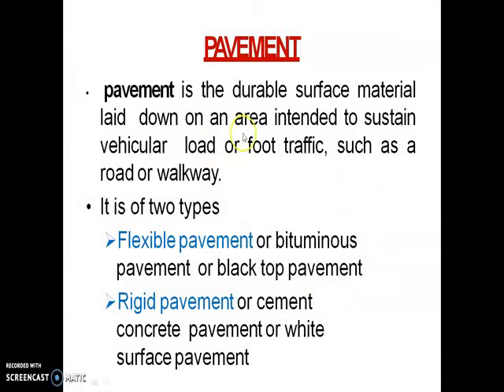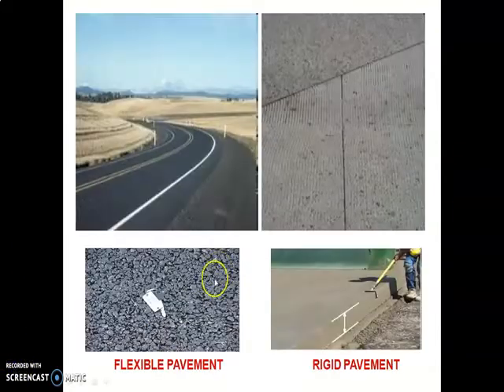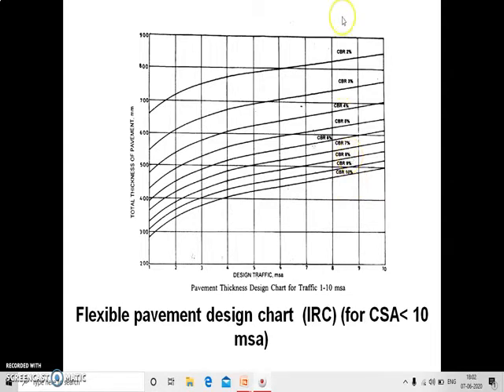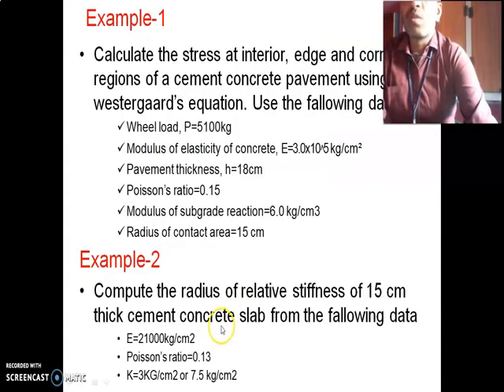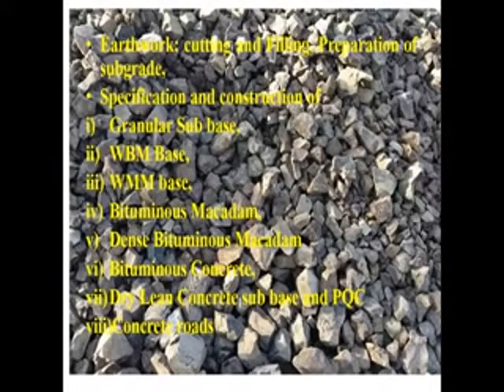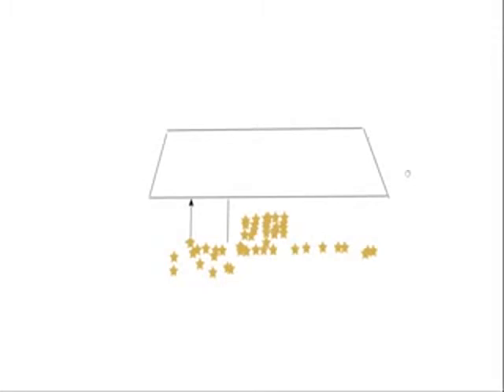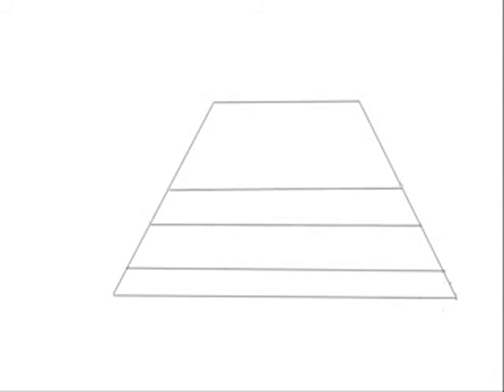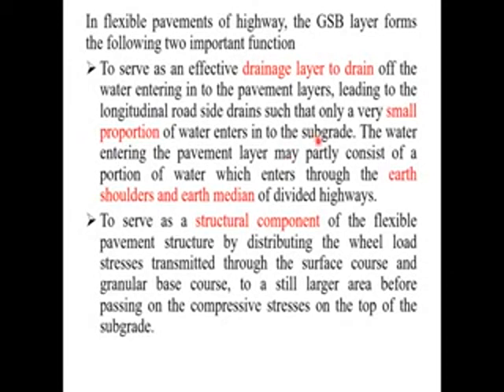CE8604 HIGHWAY ENIGNEERING UNIT 3 PART 1